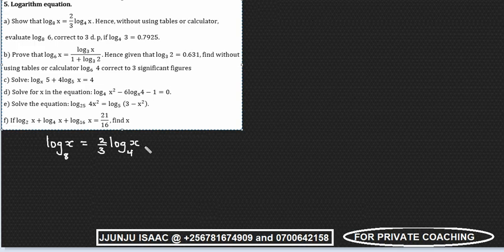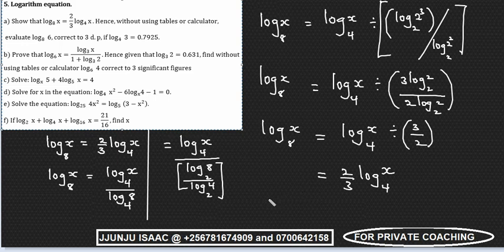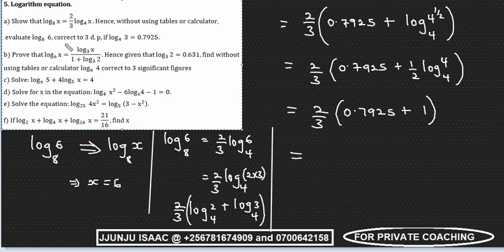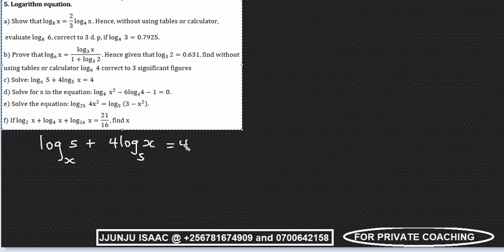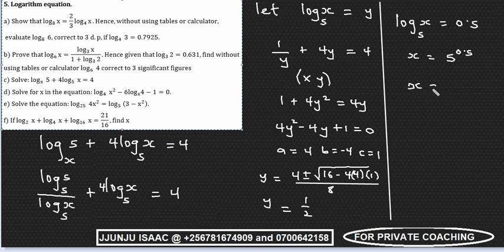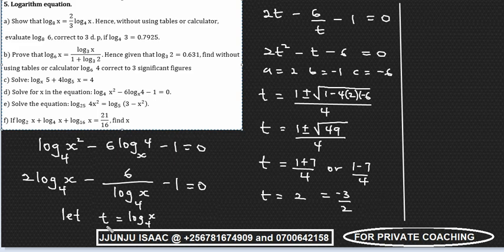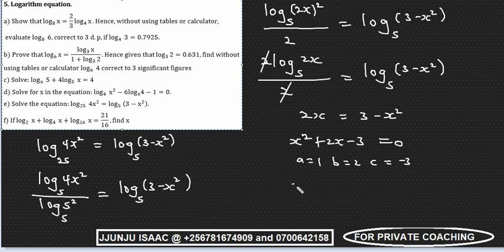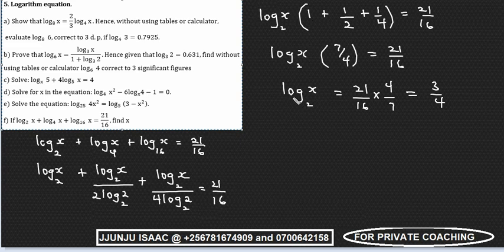5 Solving logarithmic functions